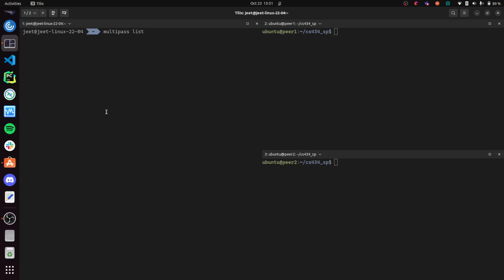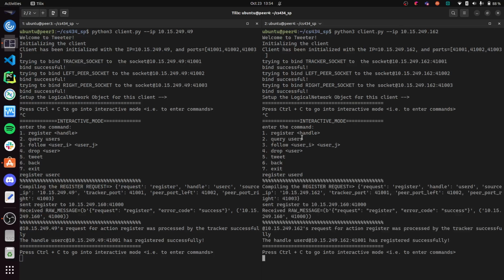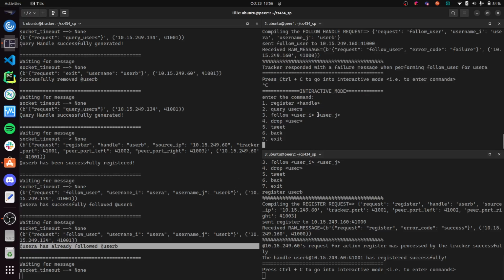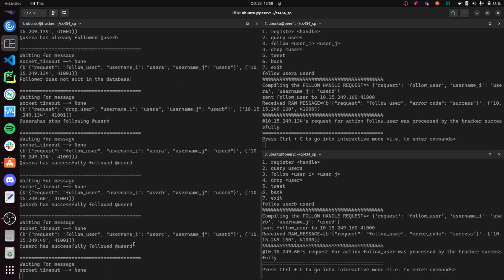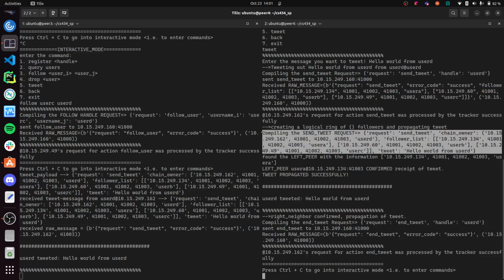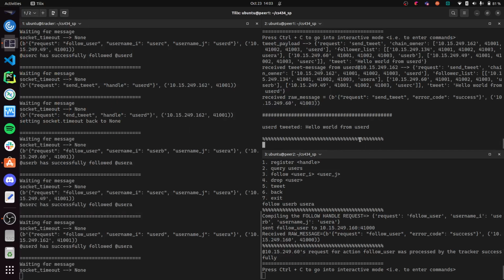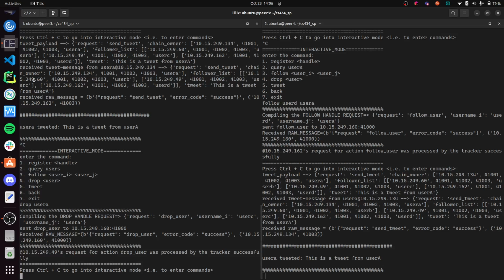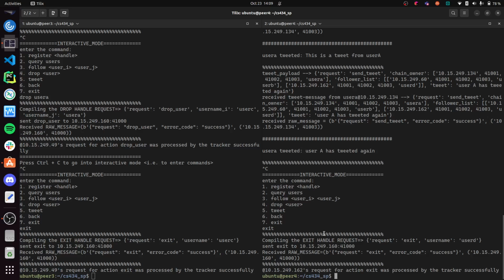ASU CSE434 - Final Tweeter Socket Project Group 82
Group 82's Implementation of the Full Tweeter Socket Project

Time Stamps:

00:00 - 01:32 - Multi Host setup demo (using multipass from canonical to create VMs on demand, and running 4 processes)
01:32 - 02:51 - demo of the register command by registering 4 users usera, userb, userc and userd.
02:51 - 03:17 - demo of the query command with all 4 users registered.
03:17 - 04:02 - demo of the drop command. Userb is dropped to reduce the number of users. Query from usera - see only 3 users. Add user b again
04:02 - 04:27 - demo of follow command. usera follows userb.
04:27 - 05:20 - demo fo follow command edge cases: follow a user twice (when you already follow them, and follow a non-existent user)
05:20 - 05:58 - demo of drop command - usera stops following userb
05:58 - 07:03 - demo of follow command - user, user b and user c follows userd
07:03 - 10:55 - demo of the tweet command by userd, and explanation of the propagation of the tweet and the messages received by the tracker from the tweet sender (i.e userd).
10:55 - 11:57 - userb, userc and userd follow usera. We have 2 rings with intersecting followers. userd and usera’s follower rings which have userb and userc common.
11:57 - 13:40 - demoing tweet from usera. userb, userc and userd receive the tweet.
13:40 - 14:30 - userc drops usera - stops following usera
14:30 - 15:30 - usera tweets to its current followers - userb and userd; not userd.
15:30 - 16:51 - graceful exit of all clients.